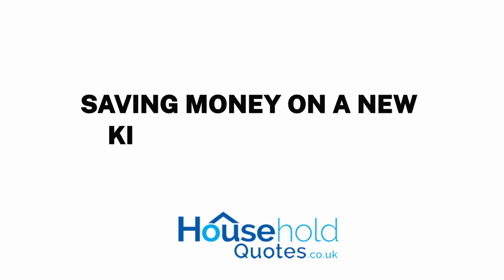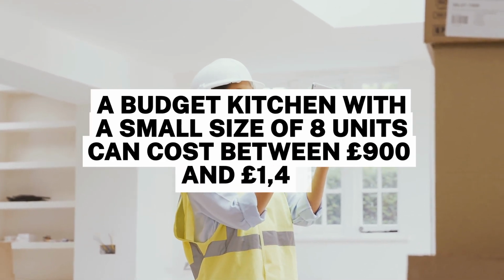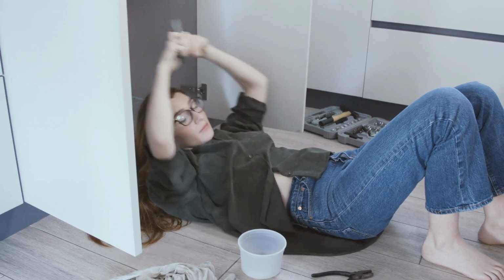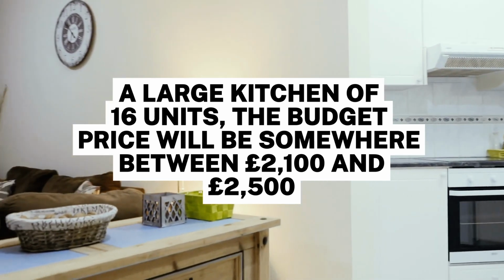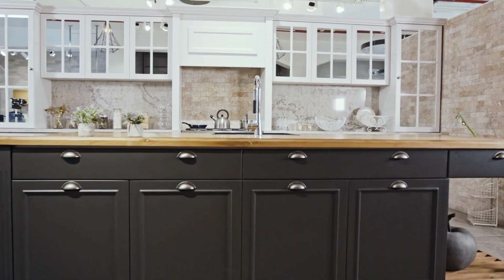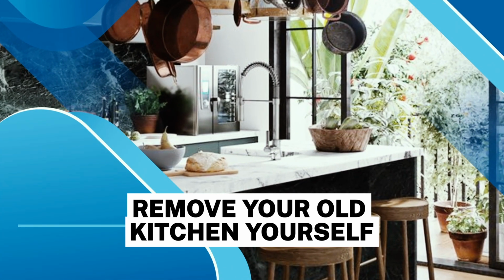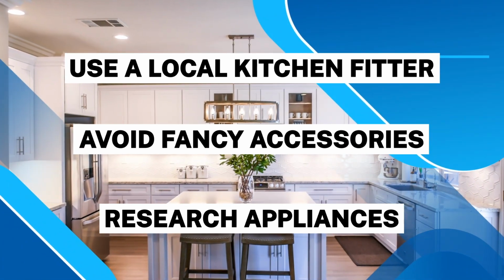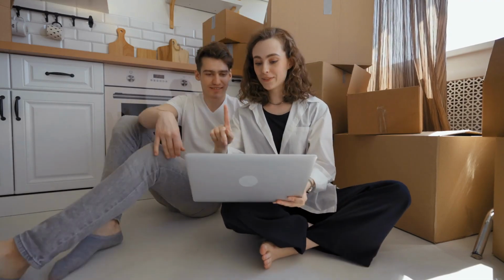Save Money on a New Kitchen Renovation: 2023 Cost Guide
Planning a new kitchen? We look at how much kitchen renovations cost, easy ways to save money, how to find a kitchen fitter, and much more.